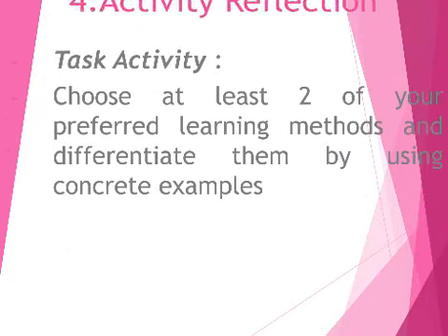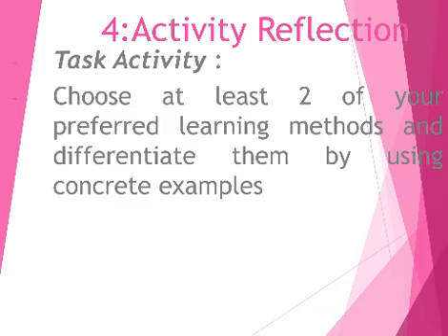Foundation of Education ( Active Teaching Methods ) By TEACHER JANVIER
Foundation of Education ( Active Teaching Methods )